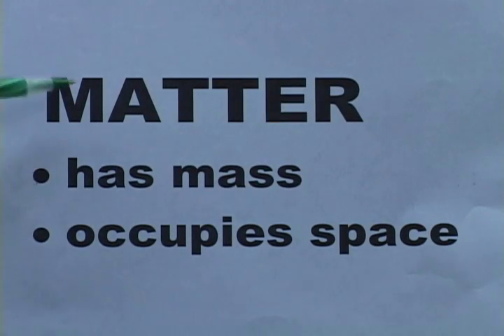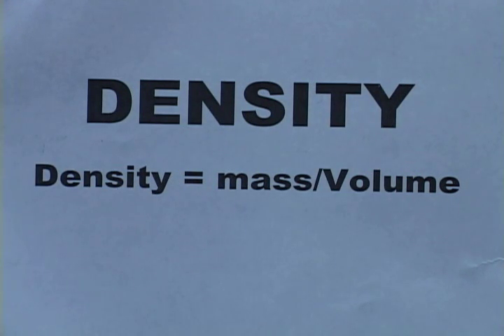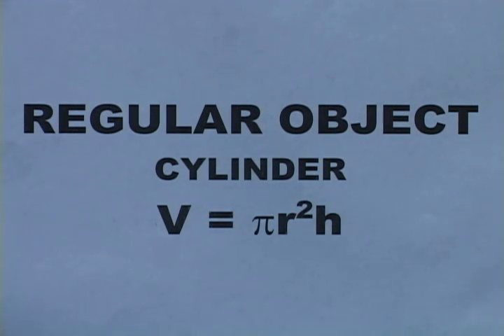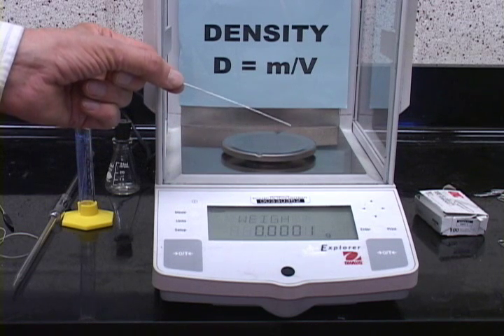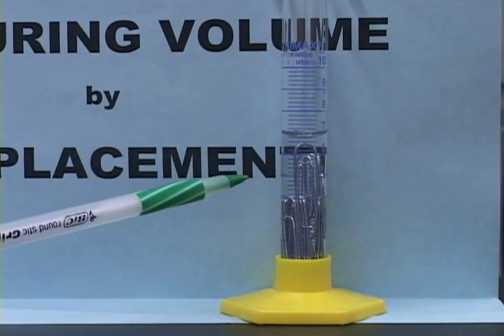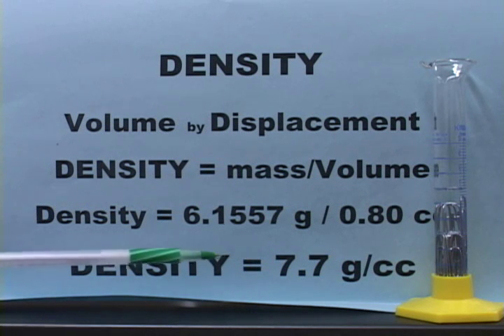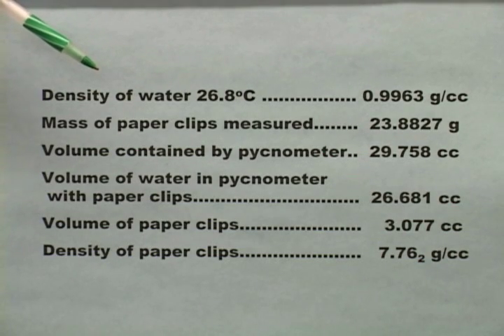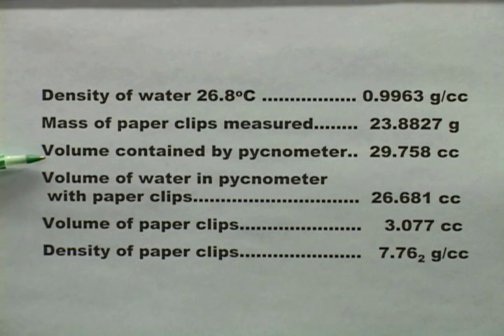Density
Density Lab
Pre-Lab video